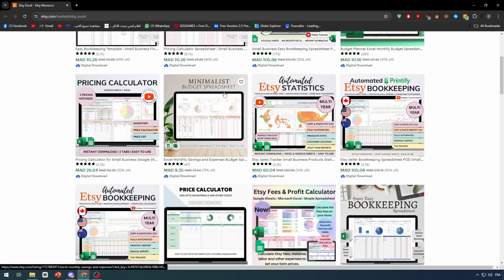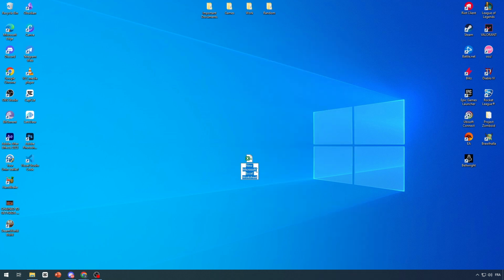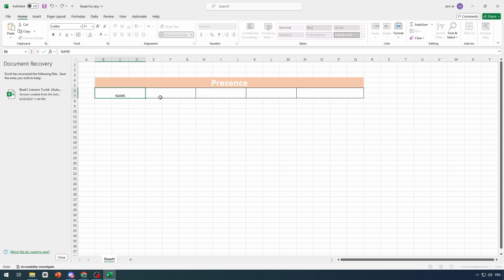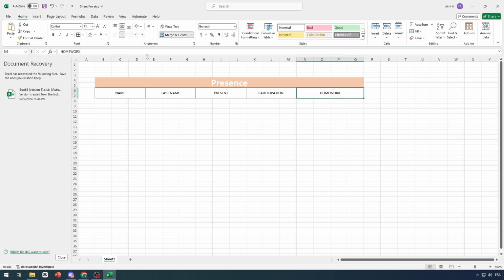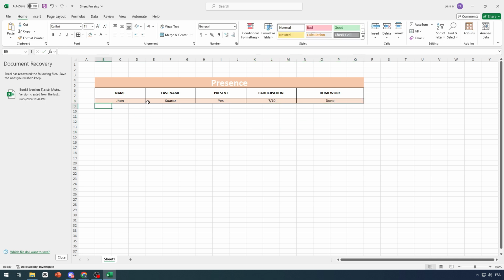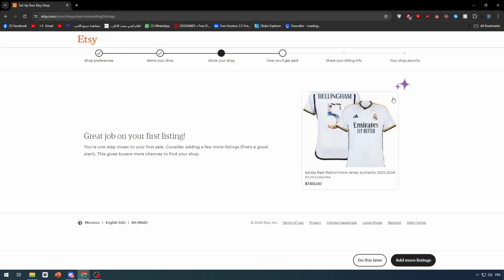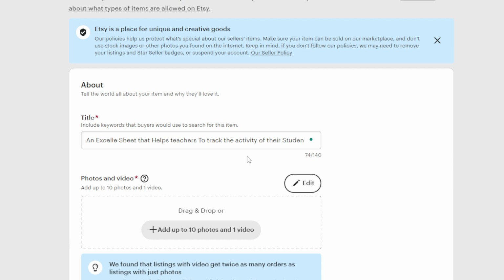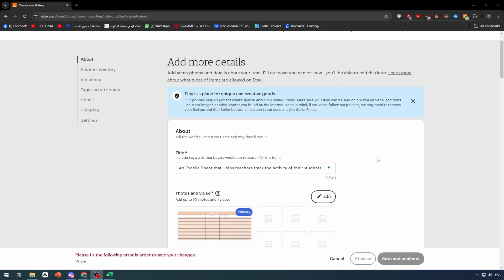How To Sell Excel Templates on Etsy ! (Full Tutorial)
Today we talk about sell excel templates on etsy,etsy digital products,digital products to sell on etsy,how to sell digital products on etsy,how to sell on etsy